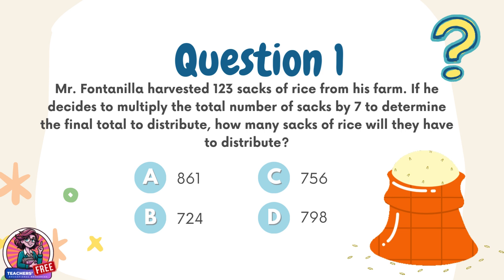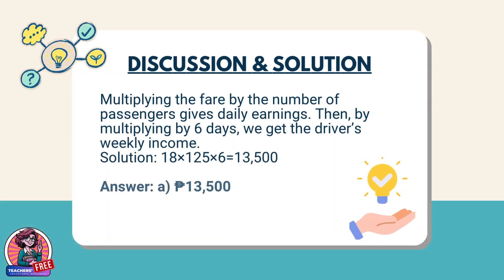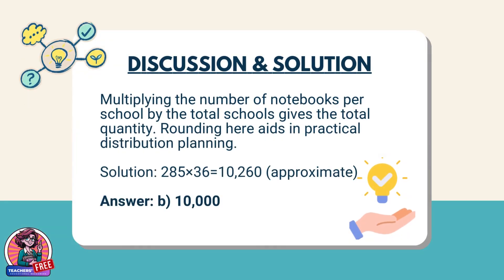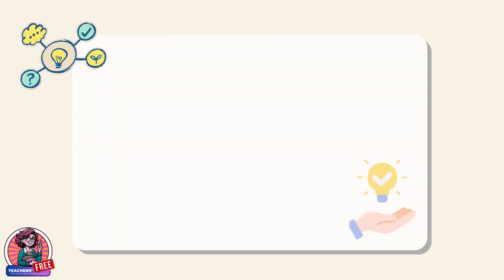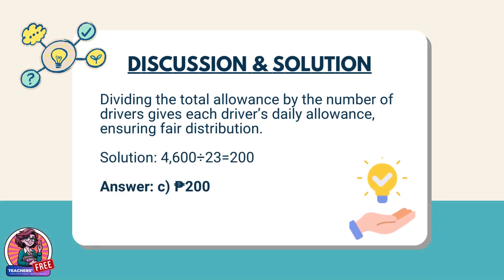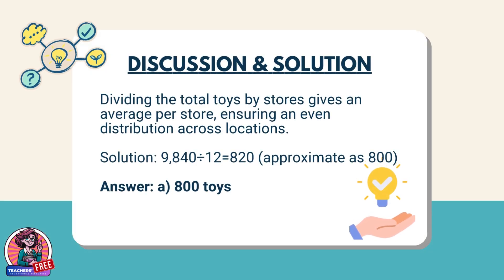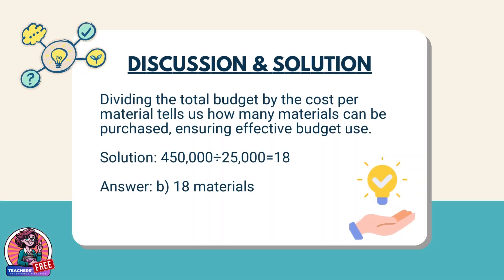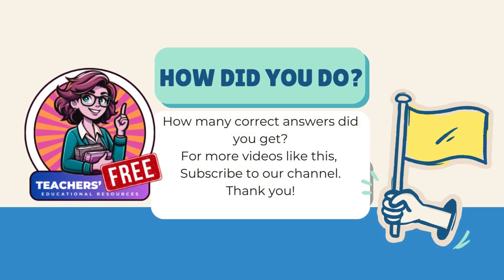Teachers' FREE Files | Grade 4 2nd Periodical Test in Math Reviewer, Solution and Discussion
In our ongoing commitment to support teachers in delivering quality learning experiences with free tools, we are excited to share our latest Teachers' Free file uploads, available for download via Google Drive.

Download Files by FOLDER, in BULK, For FREE.
See Links below for the Teachers' FREE Grade 4 2nd Periodical Test Files Reviewers, Solutions and Discussion.

We'll be uploading more files SOON!

Teachers' FREE Files | Grade 4 2nd Periodical Tests Reviewers, Solutions and Discussions

Grade 4 2nd Periodical Test in Araling panlipunan
--- (Video Coming Soon)
Grade 4 2nd Periodical Test in English
--- (Video Coming Soon)
Grade 4 2nd Periodical Test in EPP
--- (Video Coming Soon)
Grade 4 2nd Periodical Test in Filipino
---  (Video Coming Soon)
Grade 4 2nd Periodical Test in GMRC
---  (Video Coming Soon)
Grade 4 2nd Periodical Test in MAPEH
---  (Video Coming Soon)
 Grade 4 2nd Periodical Test in Mathematics
Grade 4 2nd Periodical Test in Science